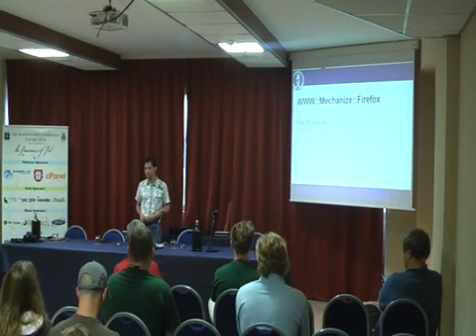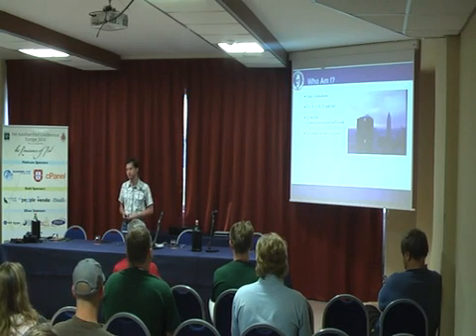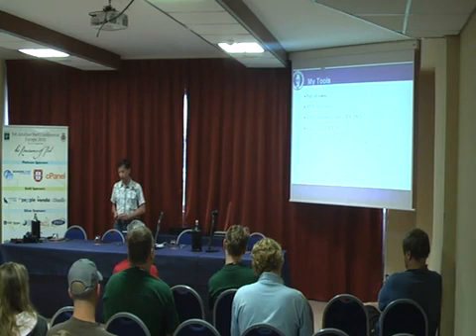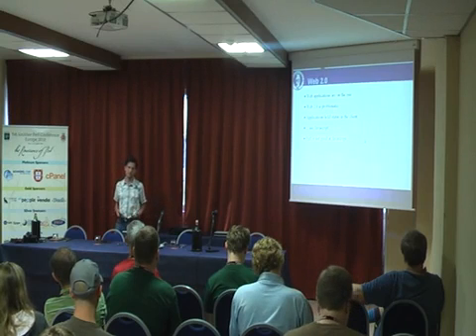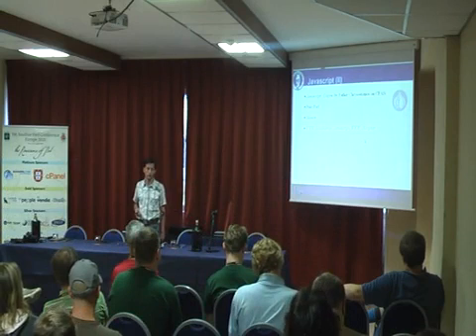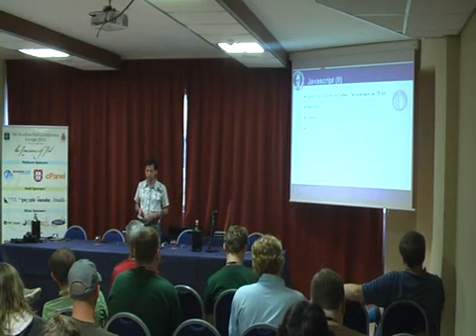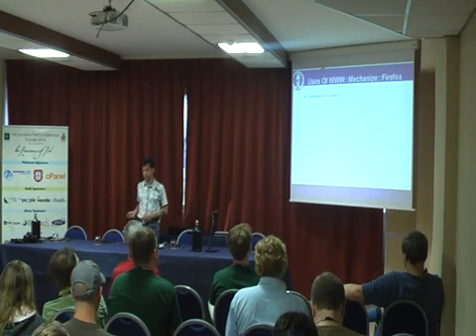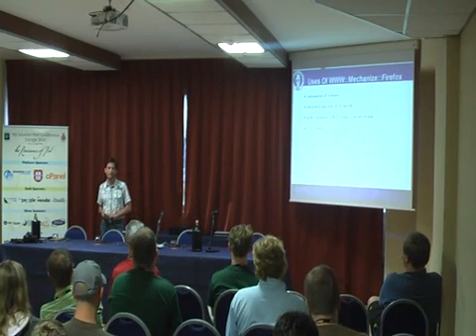Max Maischein Webautomation with WWW Mechanize Firefox (part 1)